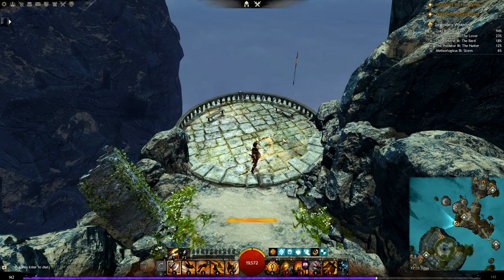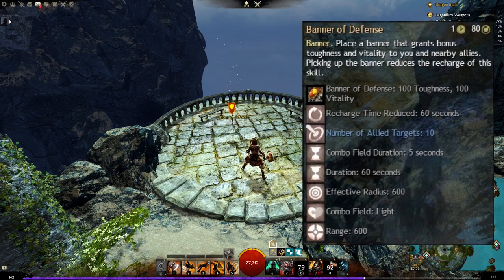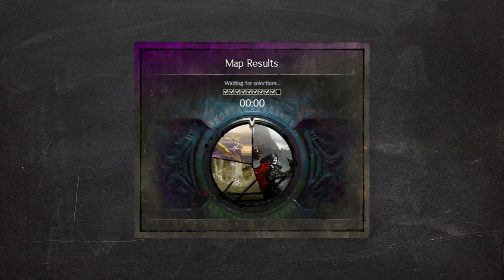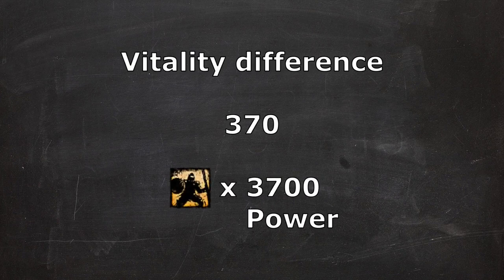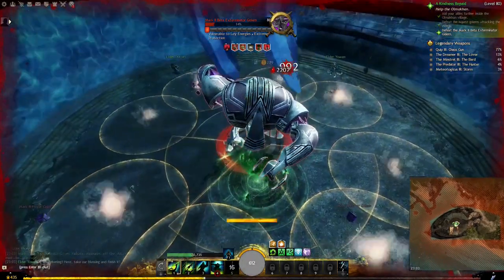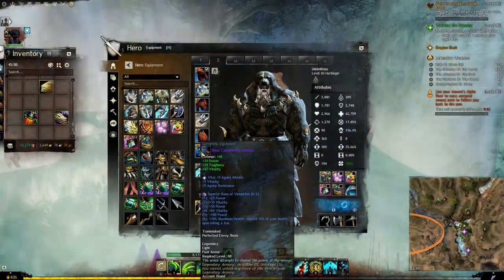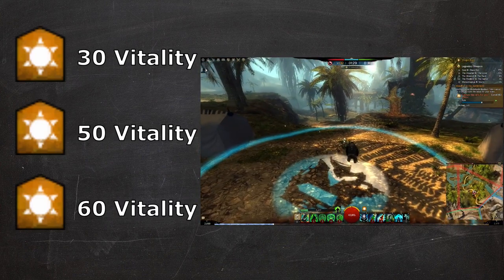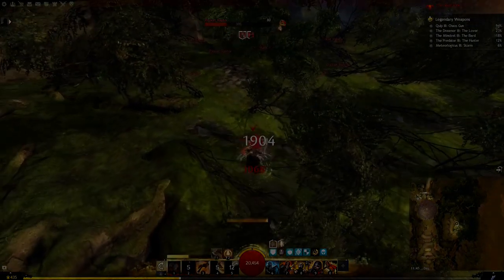Max Health in Guild Wars 2, Part 1: Banner Saga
This video has been in the works for so long that it requires a Part 2. Since the basics are explained here, that one should be a bit faster. Thank you Dalek and Lordarnoud for helping with my many attempts to get the max.

0:00 Introduction
0:33 The Basics
3:26 PvP
6:30 PvE
13:15 WvW
18:24 End Notes